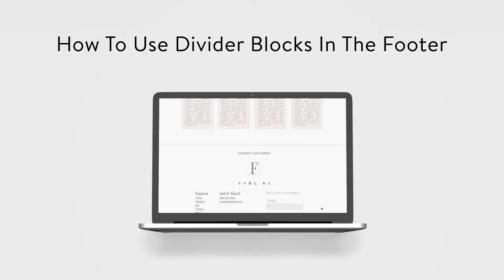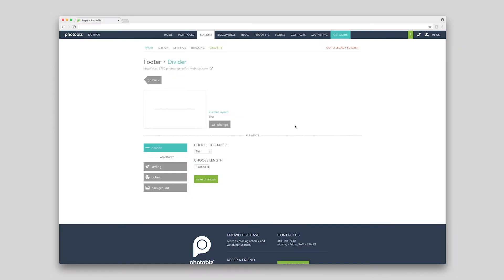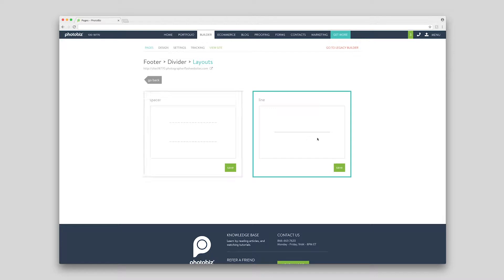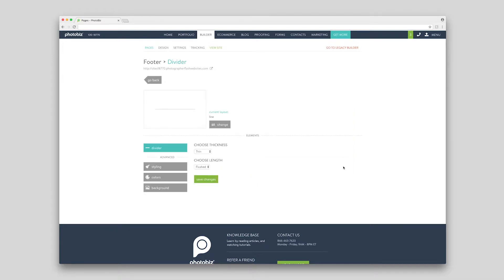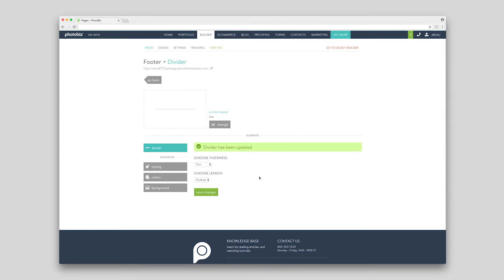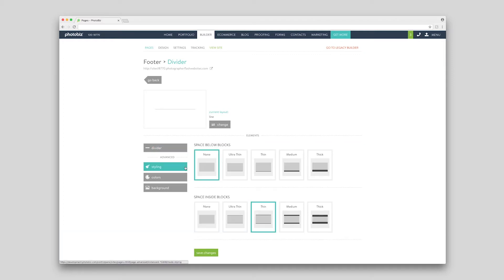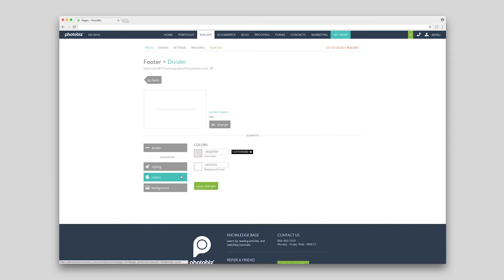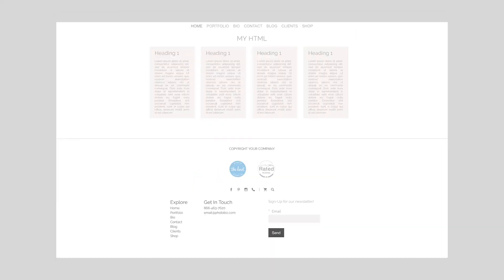PhotoBiz - 8 How to use Divider blocks in the Footer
Our new website builder is designed to make things easier than ever.

Already a customer? Contact our team if you need help!